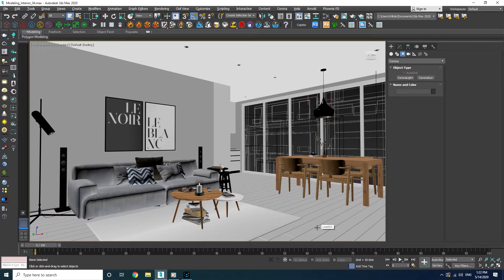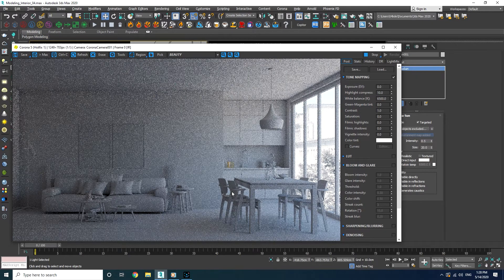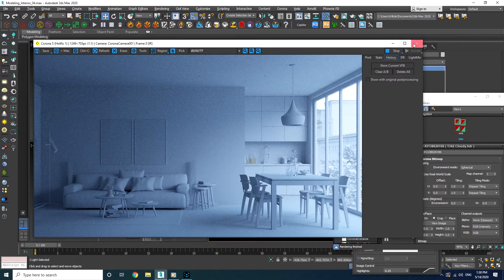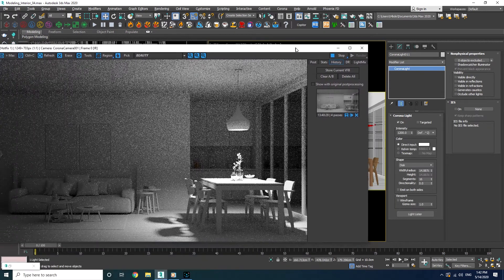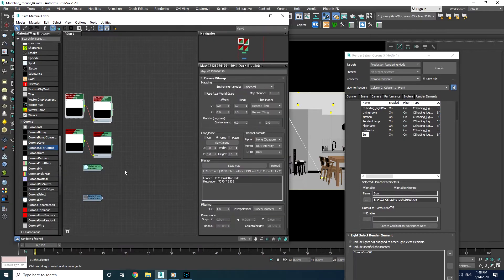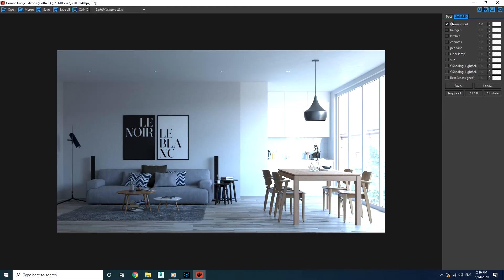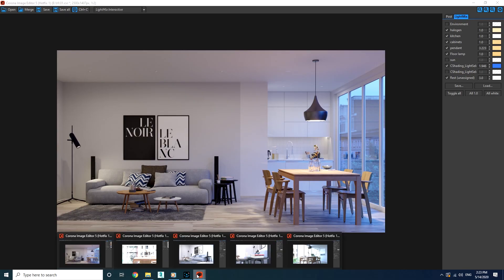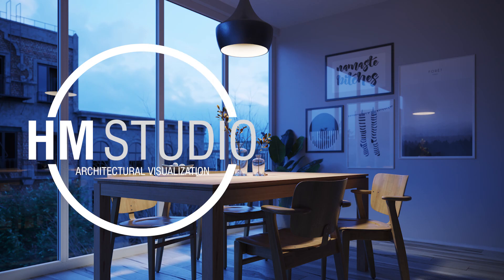A complete guide on how to do INTERIOR LIGHTING with CORONA RENDERER for 3DS MAX 2020 | LIGHTMIXER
Hey guys,  In this video, I will show you how to do interior lighting with corona renderer and 3ds max.
You will learn how to do that with the sun and sky, HDRI images, and how to add some extra artificial lights to get a uniform looking light all over the scene. and also I'll teach you how to use multiple environment lights with the Lightmixer in order to extract many different moods out of only one render. so, make sure to watch the whole video so you don't miss anything.

This tutorial has been done with: 3ds max 2020 and corona renderer 5

I have already made another video about how to model the same scene that you can watch

let me know about your workflow in the comments, maybe you could change my mind about mine ...